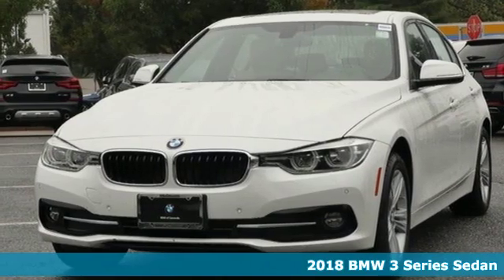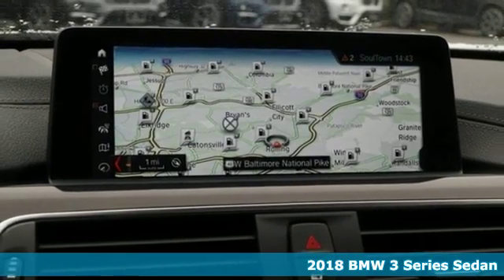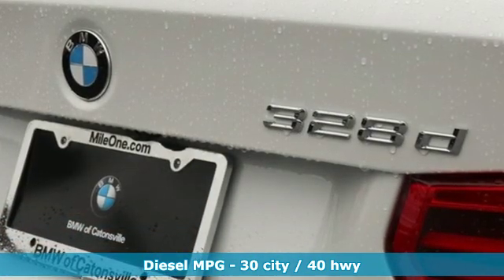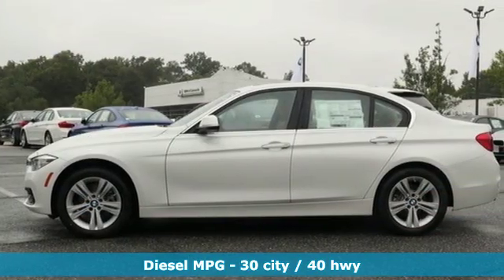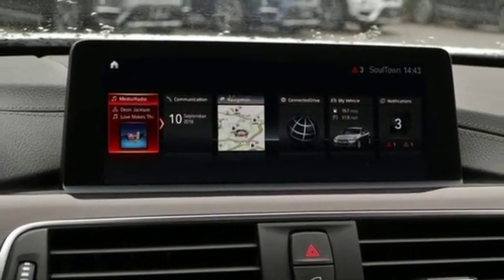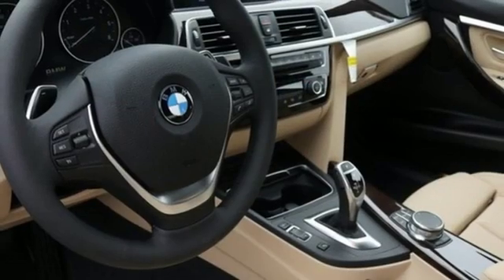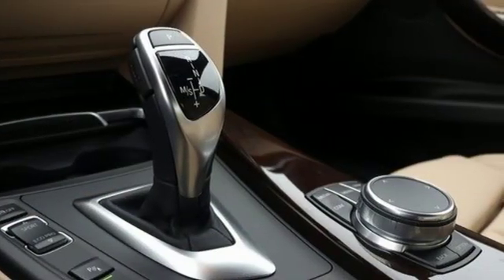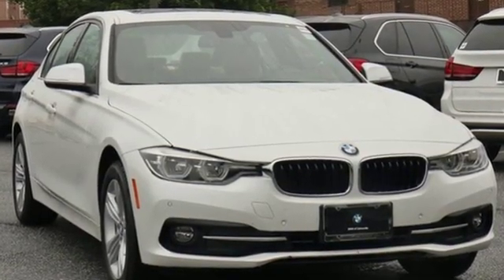New 2018 BMW 3 Series Baltimore MD Woodlawn, MD #480902 - SOLD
Year: 2018
Make: BMW
Model: 3 Series
Trim: 328d xDrive
Engine: 2.0L 4-Cylinder DOHC 16V Turbocharged
Transmission: 8-Speed Automatic
Color: White
Interior: Venetian Beige
Stock #: 480902
VIN: WBA8F1C56JAE92995

Address:
6700 Baltimore National Pike